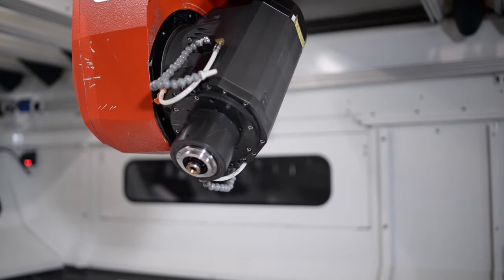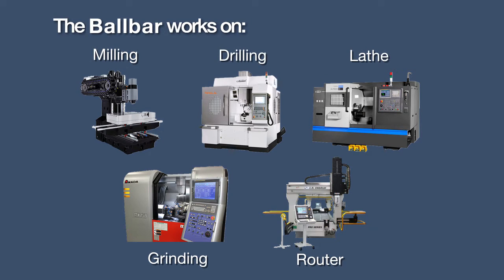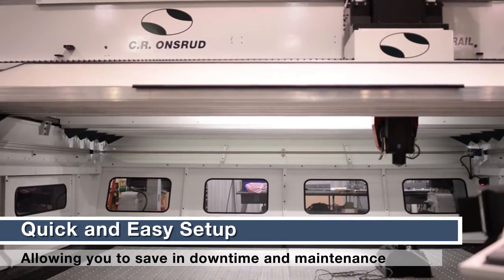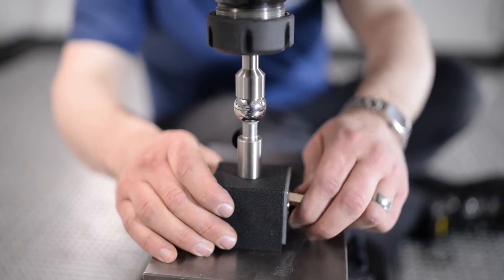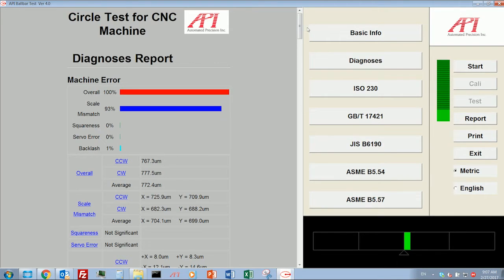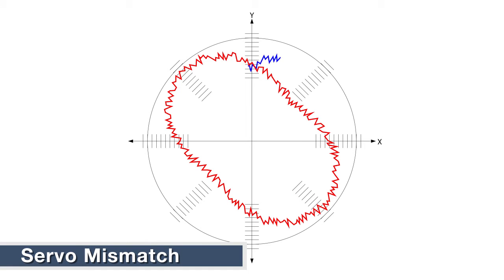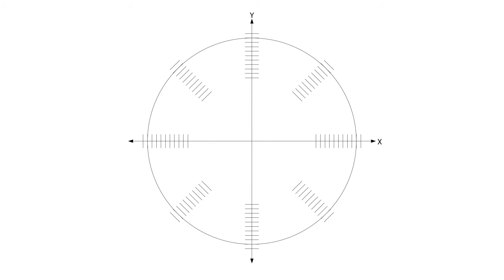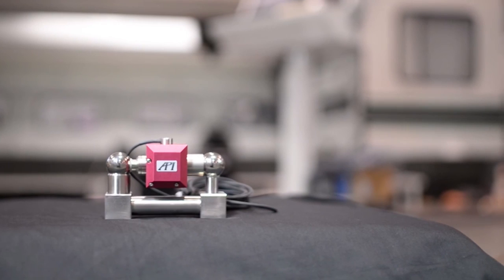Rapid Tool Performance Check - Ballbar by Automated Precision Inc.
Increase Manufacturing Efficiency with the telescoping Ballbar from Automated Precision Inc. (API) quickly and easily checks contouring accuracy by testing how machine axes move in a circular path. API’s Ballbar measures the deviation made by the machine tool and displays the data in a polar plot format. This one affordable piece of equipment can save a machine shop thousands in machine tool servo maintenance and downtime.

Ballbar easily measures: Backlash, Squareness, Stick-slip, Servo lag, Straightness, Scale mismatch, Machine and servo vibration